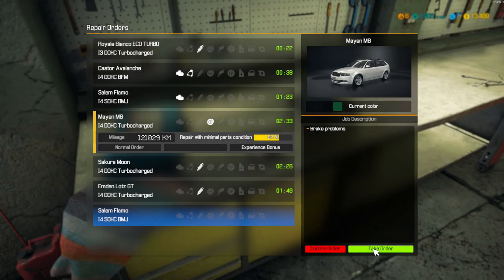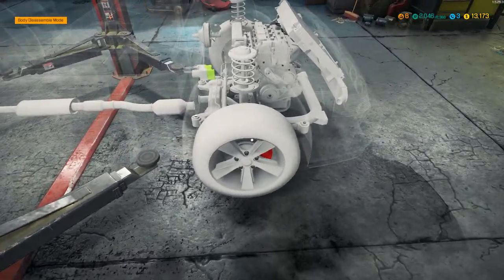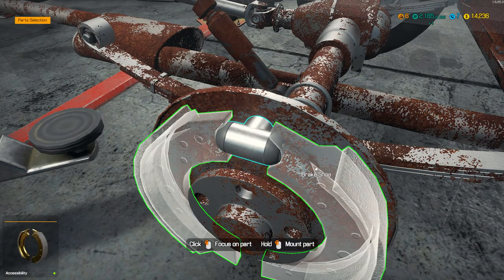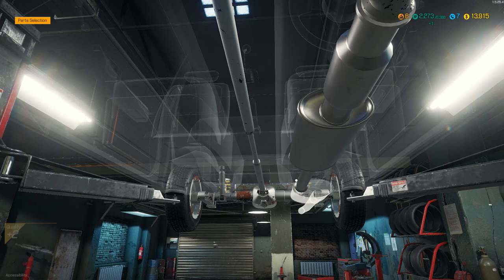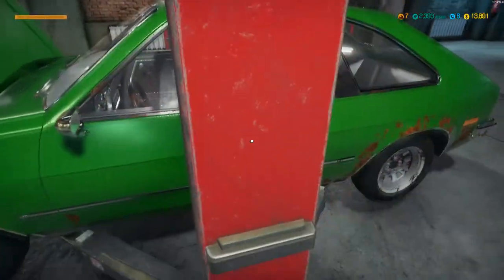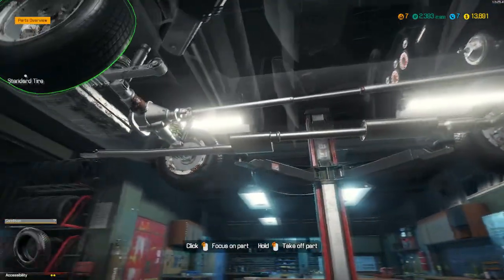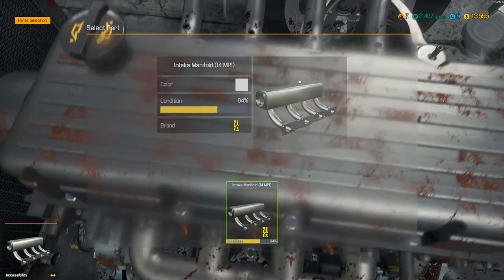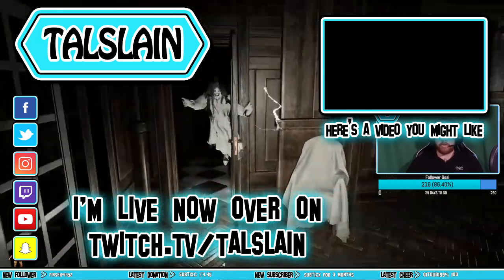The Loud Noise | Car Mechanic Simulator 2018 #4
Car Mechanic Simulator 2018 is the ultimate in my relaxing games that I can spend hours on quite easily! A new car is in and it's making a lot of noise!